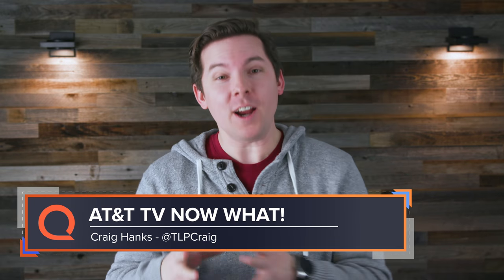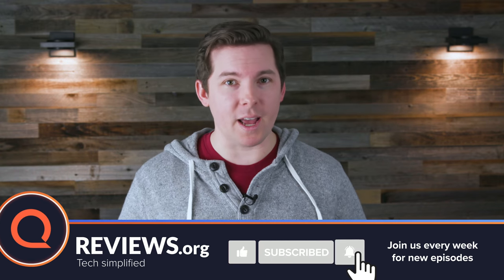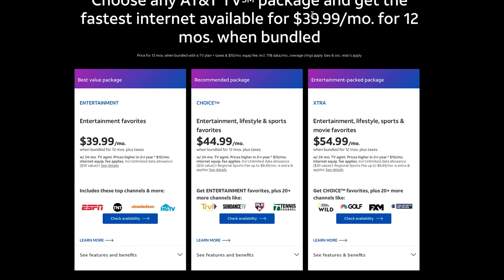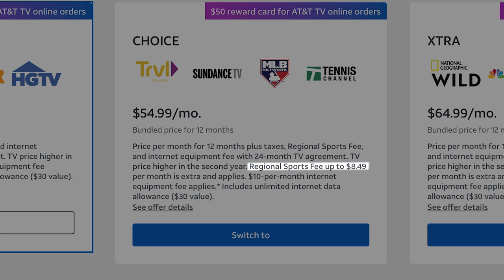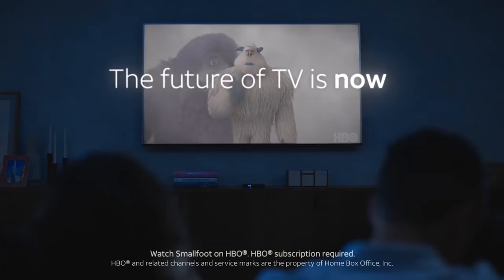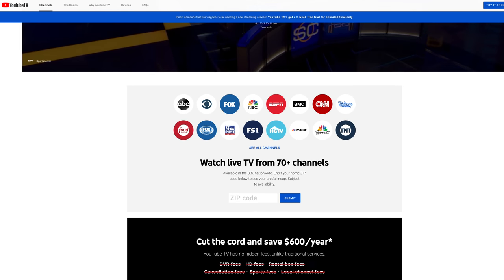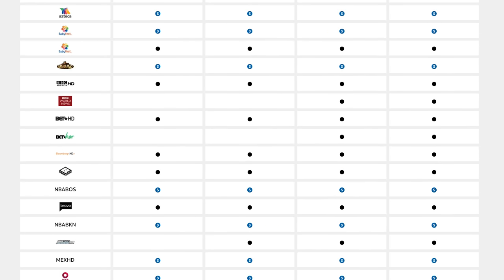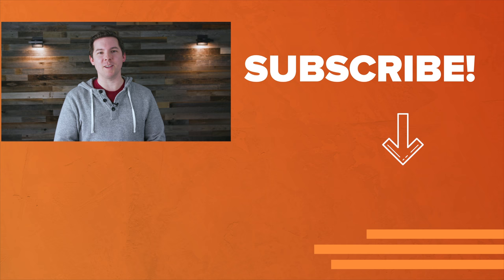AT&T TV Review - Wait...ANOTHER AT&T Streaming Service??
ANOTHER AT&T VIDEO SERVICE?? It's really getting hard to keep track these days! This time, they're back with AT&T TV, a cable/satellite TV replacement that's delivered over an internet connect. So should a cord cutter be giving AT&T TV a hard look?

Well… Just because you deliver something over the internet, doesn’t make it a cord cutting offering. But then, this doesn’t seem to really be aimed at cord cutters. It’s more about retaining customers, and maybe grabbing a few traditionalists as well. AT&T seems to think there’s an untapped, or under-served, segment of the market that wants the traditional feeling of cable or satellite, but also wants to watch Netflix without changing the TV input. And maybe they’re right! But … maybe not. AT&T lost over 4 MILLION video subscribers last year, and most other traditional providers aren’t faring much better. So as customers seem to be running away from that old way of getting their TV, what does AT&T do for their shiny new streaming service? A set top box, several tiers to choose from, a 2-year contract, and a 2nd-year price hike? Wait, where have I heard this one before?

Yep, it looks, feels, smells, and tastes just like a satellite service, so I'm curious to see how this goes and whether it finds its audience. Sound off in the comments and let me know what you think!

***Update: In the video I mentioned that Hulu and other apps were not available on the AT&T TV platform. AT&T has informed us that the Hulu app is now available.***